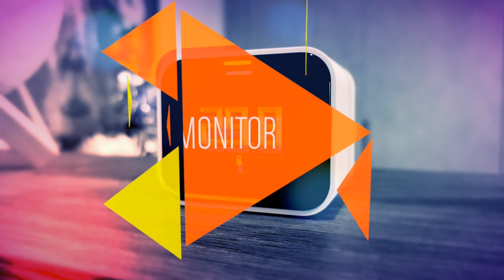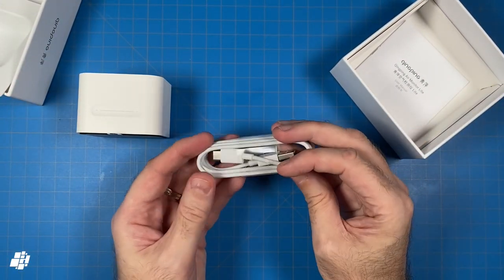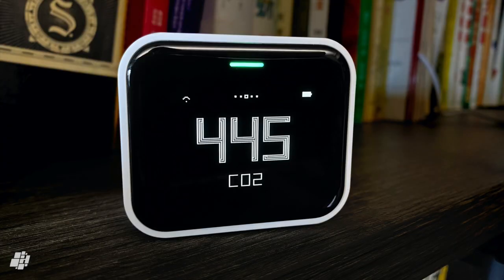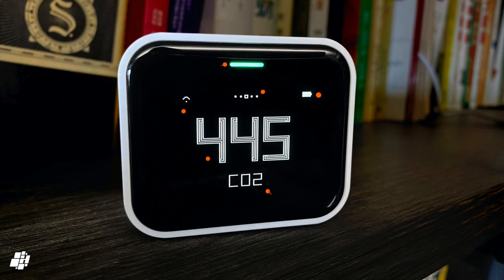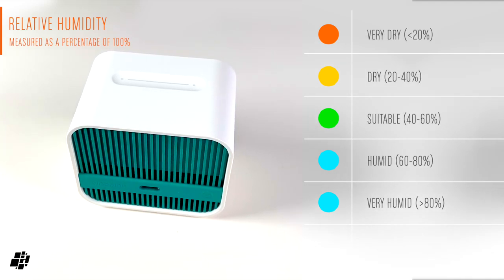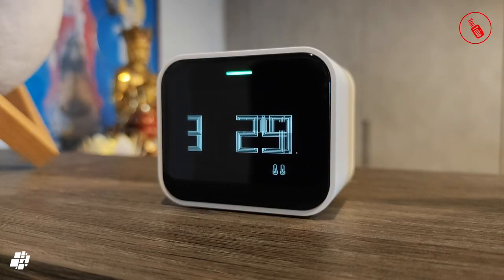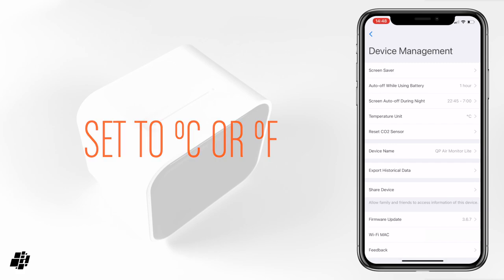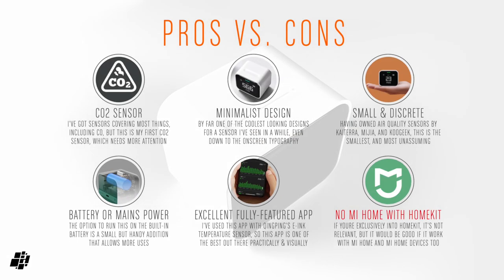QingPing Air Monitor Lite - with PM2.5/PM10 and Carbon Dioxide sensors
Today's video is for the QingPing Air Monitor Lite, which detects both PM2.5 and PM10, as well as temperature and humidity, but it's also one of the few devices to measure C0² or Carbon Dioxide. We breathe out C0², but C0² can easily build up in confined spaces over a period of time and can lead to some less than ideal side effects. Most of these in almost all cases aren't life-threatening, but at a minimum, can lead to difficulty in concentration, mild headaches, and general fuzziness, for want of a better description. If this interests you, watch the video!

You can purchase the QingPing Air Monitor Lite from Amazon stores in the US, Germany and the UK (affiliate links below). buying using these links doesn't cost you any more, but helps us to buy more products for review, so you don't have to take chances!

If you'd like to read the full written review,

Timestamps:
0:00 Intro
0:27 Overview
0:54 Unboxing
1:44 A closer look
2:55 Display details
3:28 Touch controls & LED indicator
3:52 LED colours and their meanings
5:01 Simple PM2.5 test
5:32 Screensaver options
6:10 App control - QingPing+
7:12 App control - Apple Home
7:48 Wrapping up - Pros & Cons
8:45 Outro